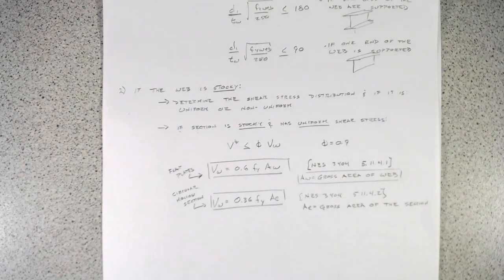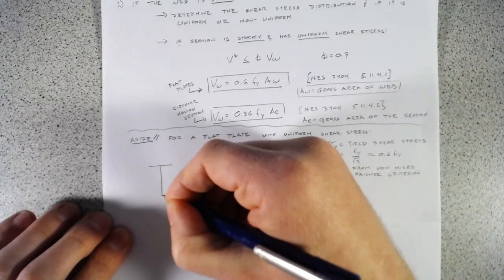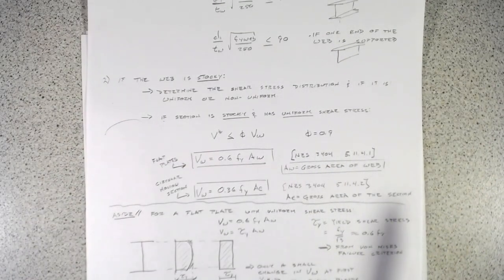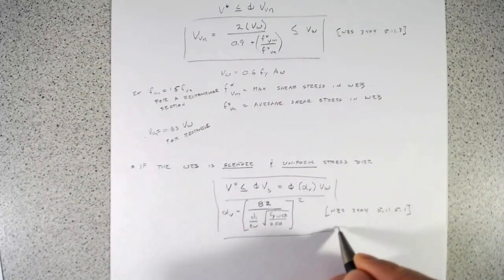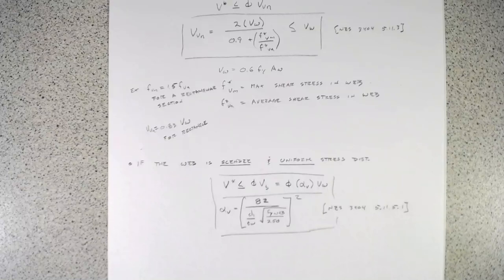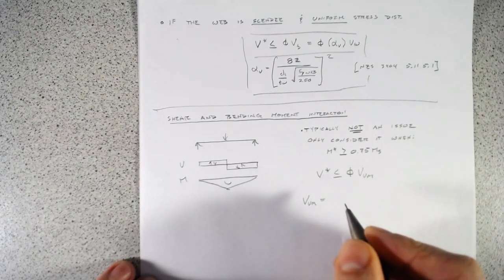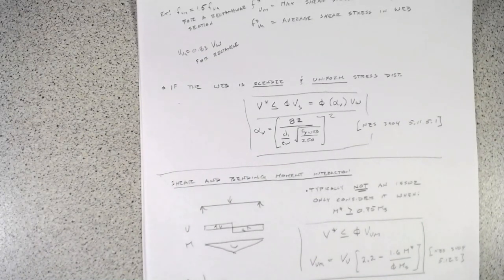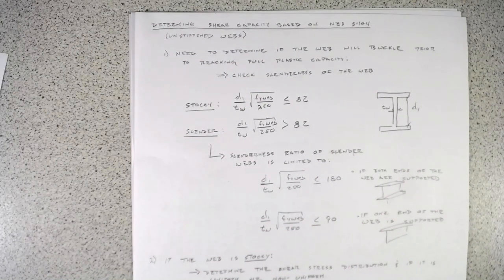Shear Design for Steel - NZS 3404 Provisions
This video provides an overview of how to determine the shear capacity for a steel member using the equations in the New Zealand Steel standard NZS 3404